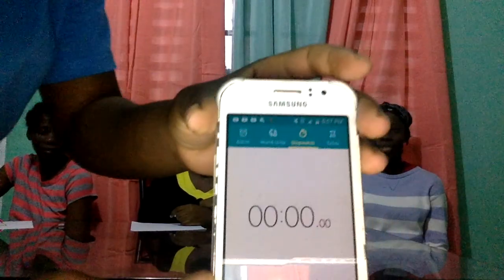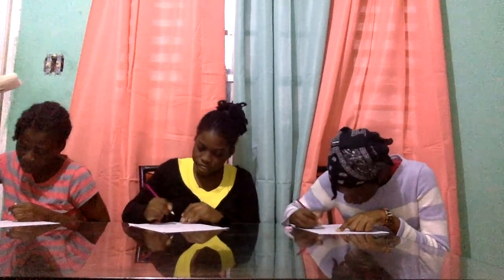SPEED OF THE PENCILS ROUND ONE part 2/BATTLE OF THE DRAWINGS/ ART GAMES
LOCATION:Jamaica
BIRTHDAY:October
NATIONALITY:Jamaican
HEIGHT: 5ft
RELATIONSHIP: Married, two kids
CAMERA:Kimire (not good)
EDITING: Windows movie maker and canva